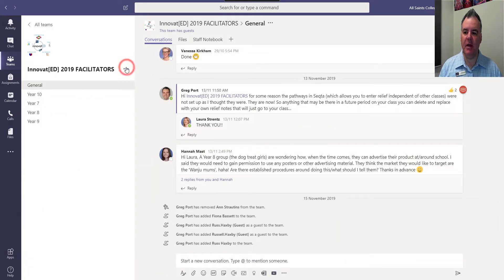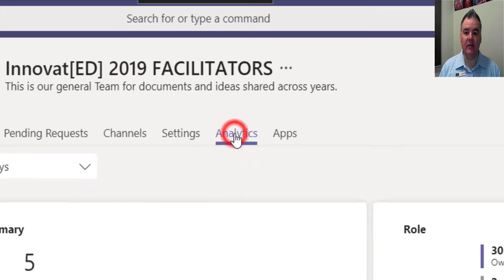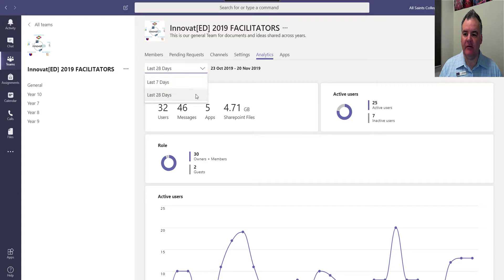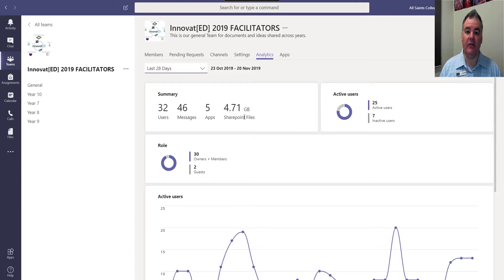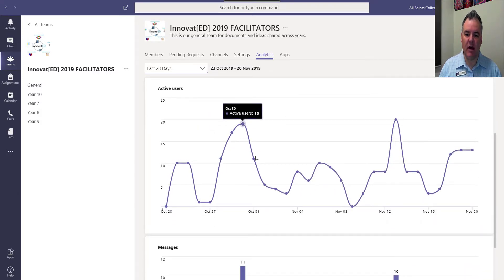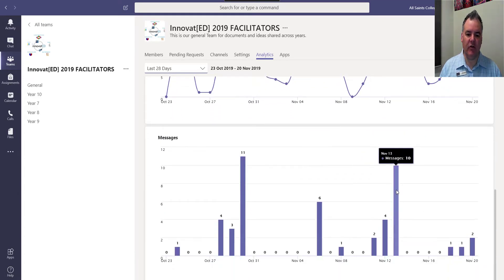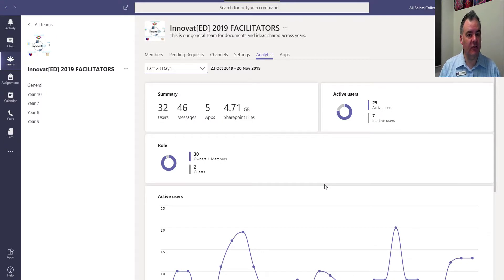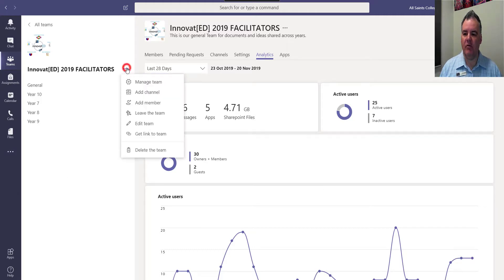Microsoft Teams analytics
Viewing analytics in Teams